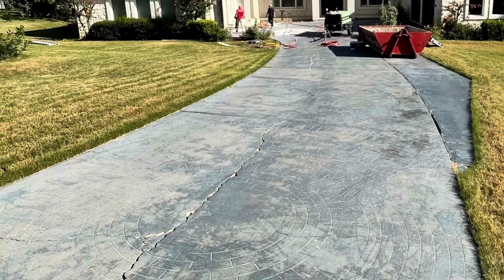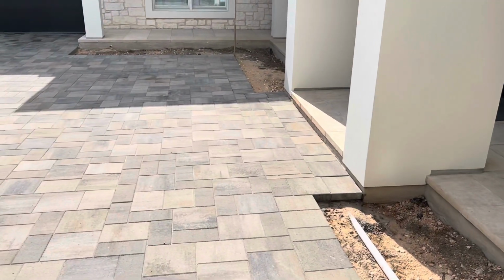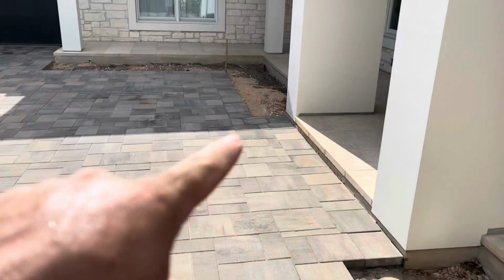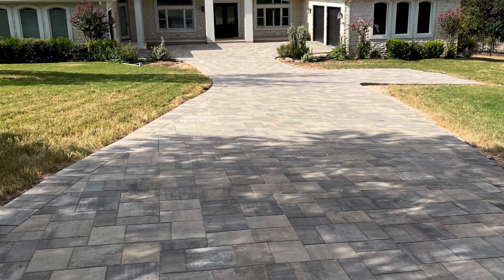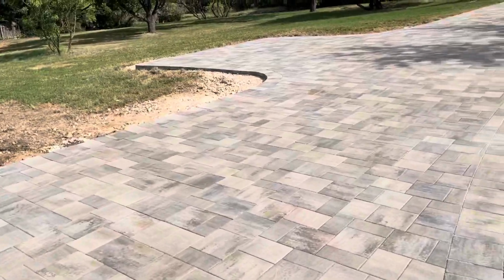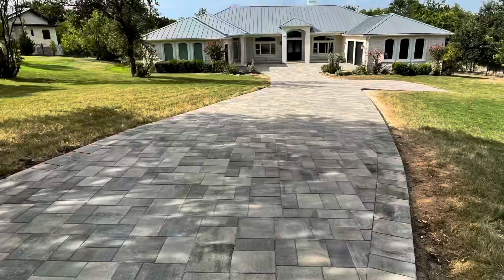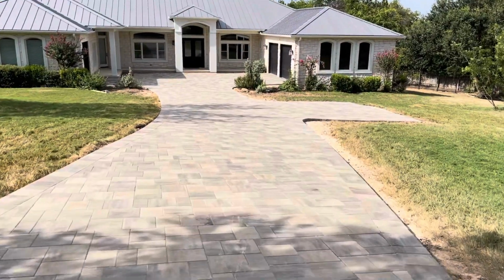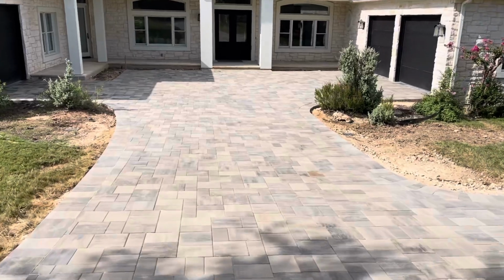Replacing concrete with pavers.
We outline the process on this challenging driveway.